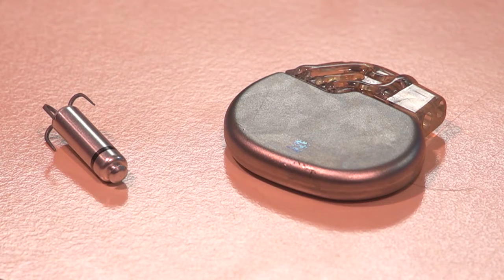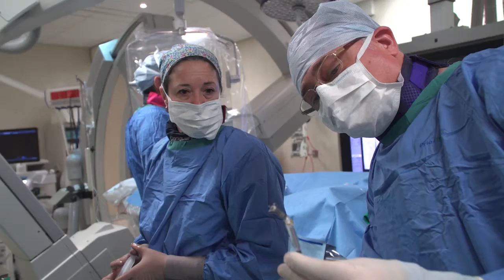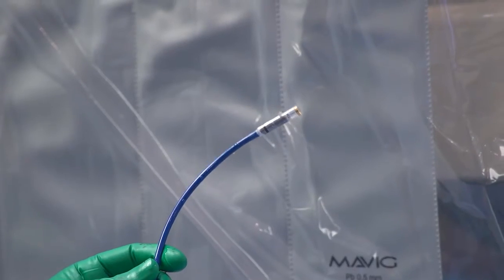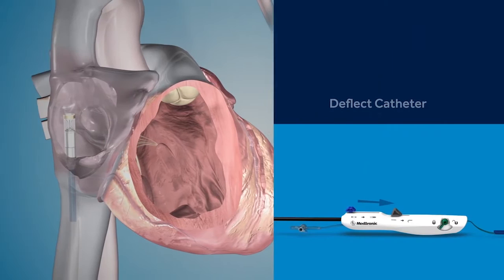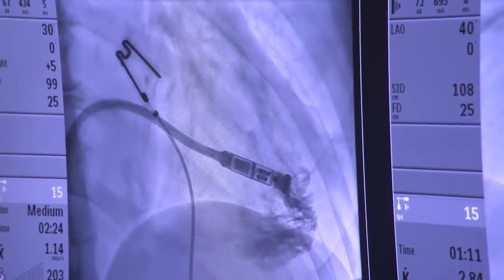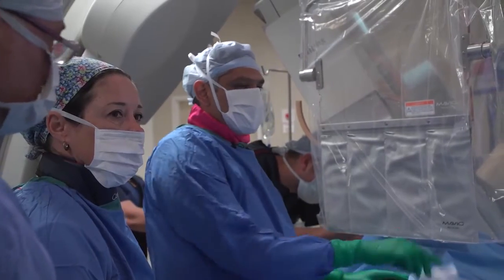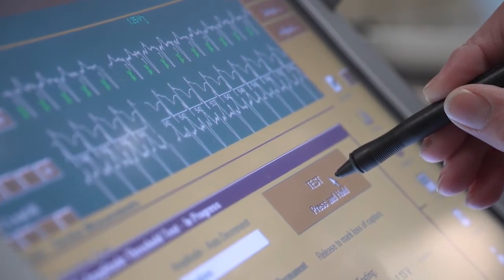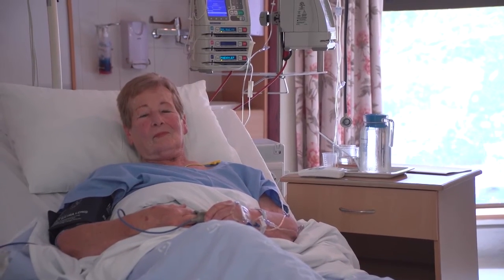The world's smallest pacemaker inserted at Mediclinic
On Monday 17 October 2016 Dr Razeen Gopal, Cardiac Electrophysiologist at the Cape Town Atrial Fibrillation Centre located in Mediclinic Panorama, percutaneously inserted the world’s smallest pacemaker into the heart of Mrs Joan van Niekerk (74) from Brackenfell. Dr Gopal performed three more implantations to complete the first post FDA-approval series of commercial intracardiac pacemaker implants in Africa.